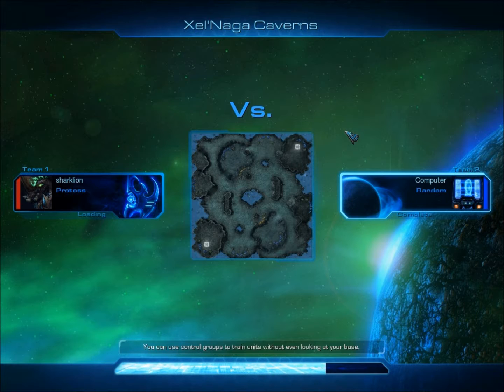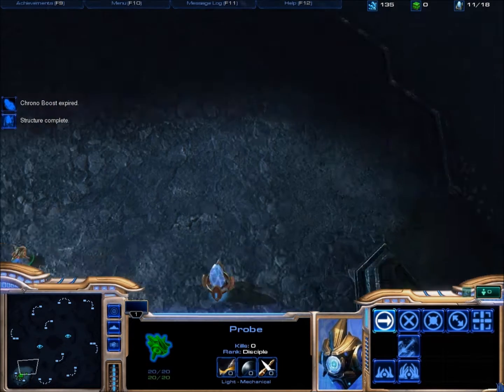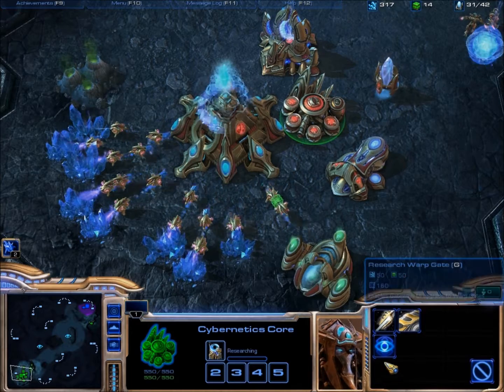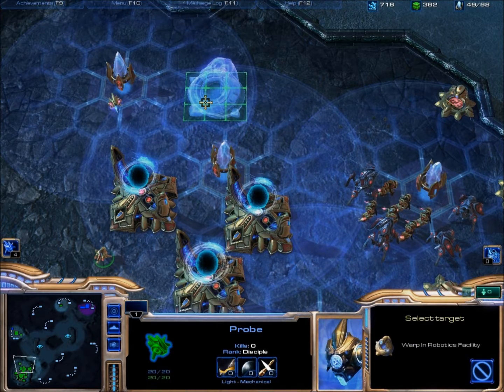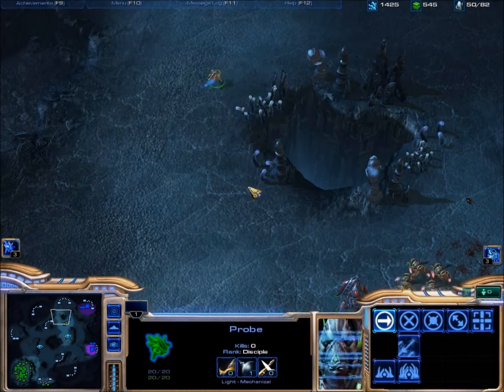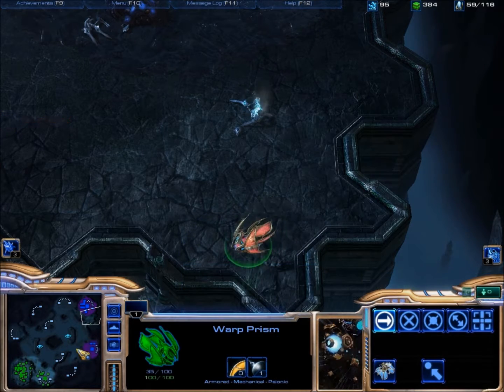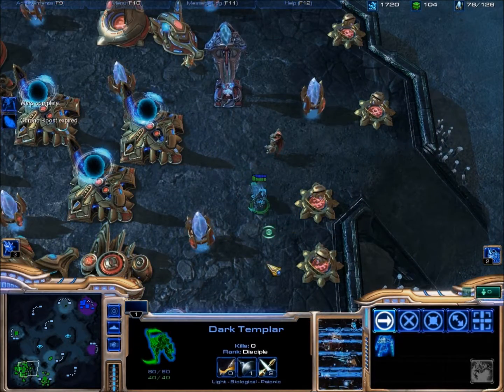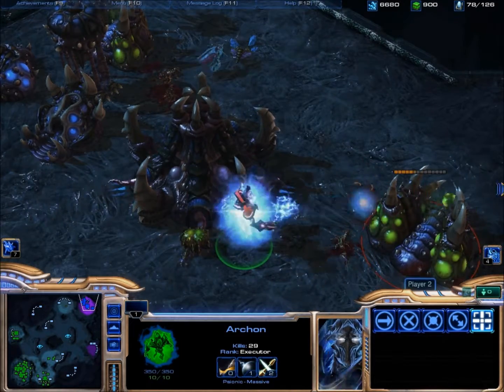Starcraft 2 - part 2: Jumping with Protoss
This time it's Protoss! huzaah! I get a bit angry at one point.. grrr, can't get THUMBNAIL! sorry about that but youtube has decided to hurt me. If you want me to do anything specific, maybe Starcraft based maybe not, just ask, leave it in the comments and I'll try and do it. -Sharklion